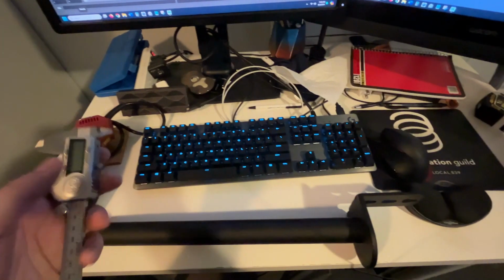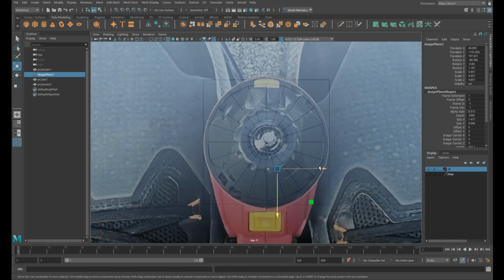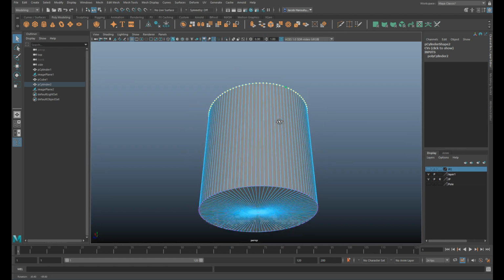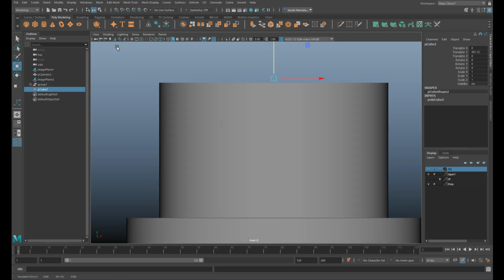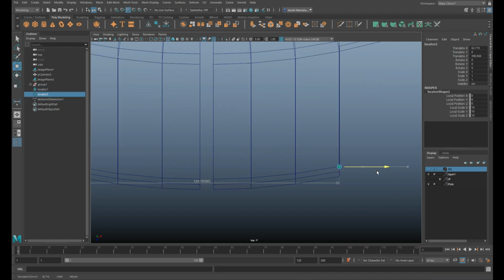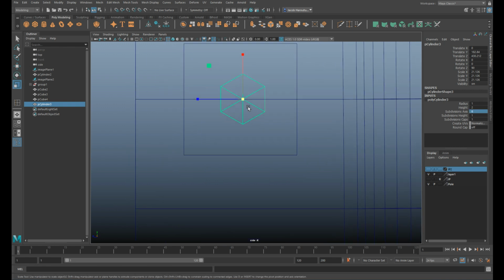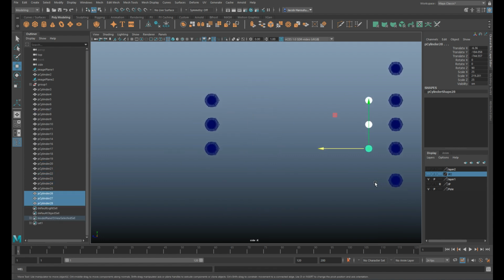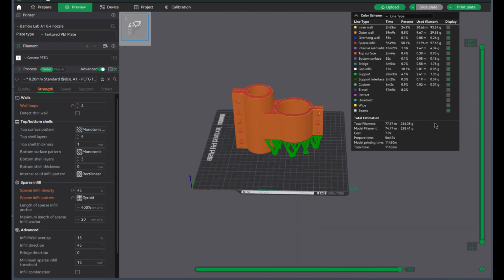Fixing Product Issue: 3D Model & 3D Print Rotary Tool Clamp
Daily Vlog #23: 3D Theory here! In this video I start the day with a new twist: green tea instead of coffee. I'll tell you all about my favorite one. Then, we’re tackling a surprise project. A part I received for production had some issues with the screw holes not lining up. All good, I’ve got a fix. We’re heading into Maya to 3D model a custom clamp for my rotary tool so I can adjust those holes quickly and precisely. Stick around to see how we design, slice, and start printing this handy tool on my Bambu Lab A1. Join me on this daily vlog :)